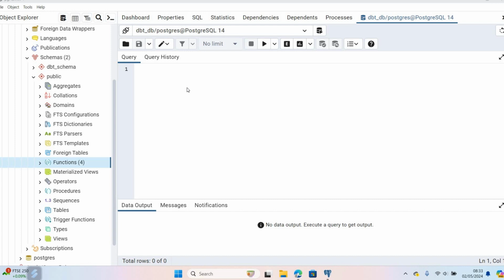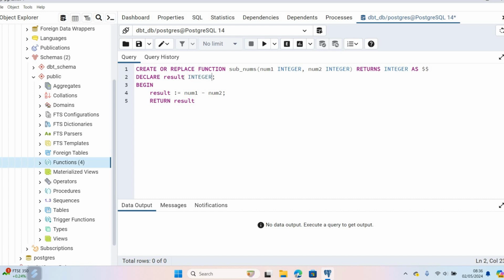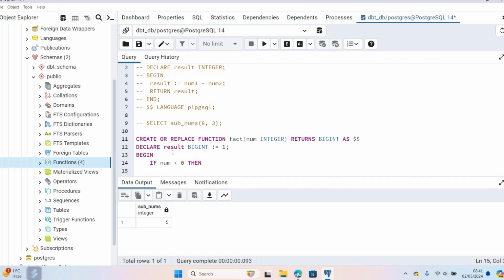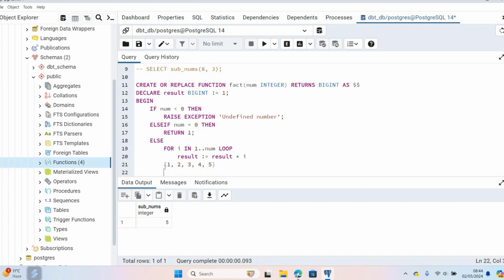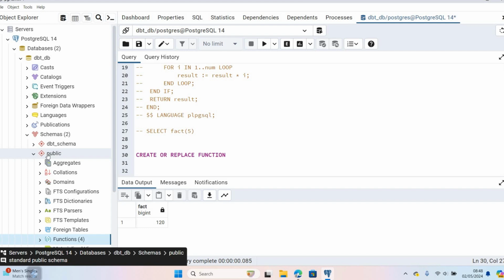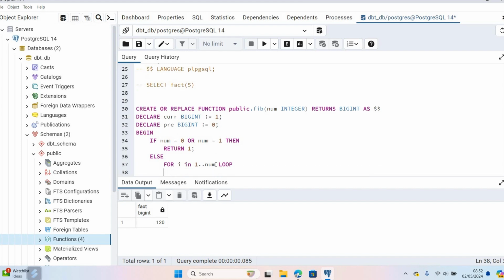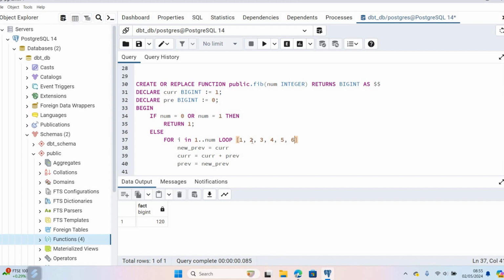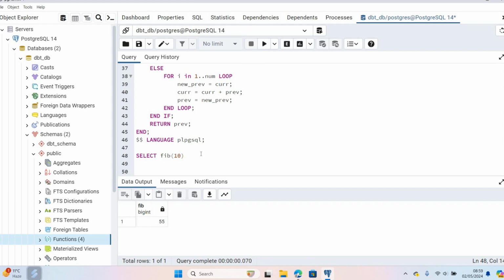How to Write Subtraction, Factorial, and Fibonacci Functions in SQL | PL/PGSQL | PostgreSQL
This video shows how to write both simple and complex function in PostgreSQL using PL/PGSQL.